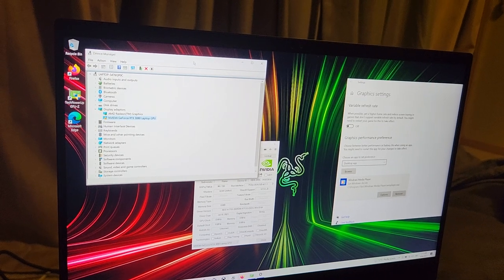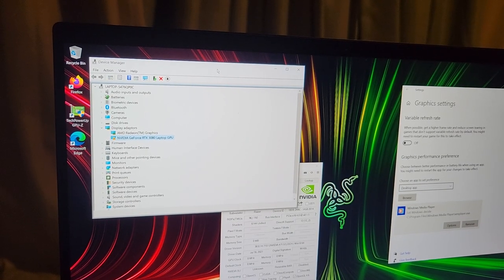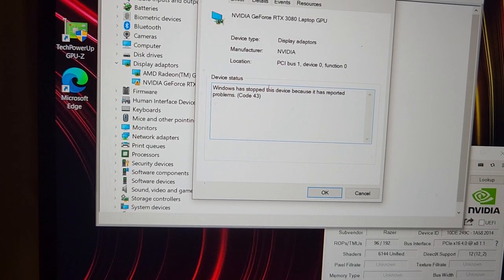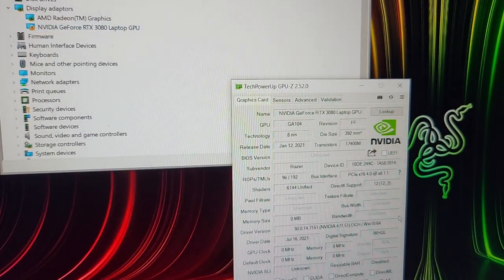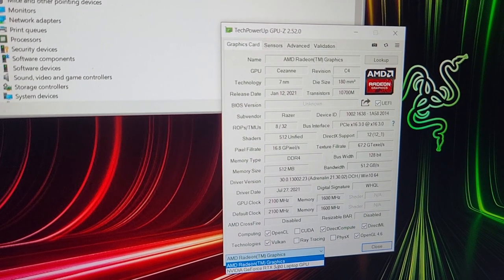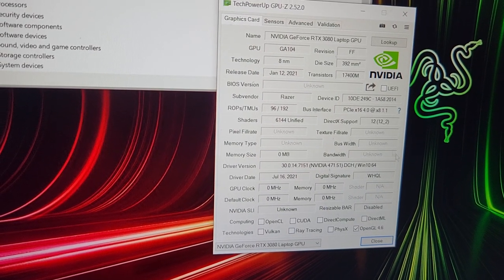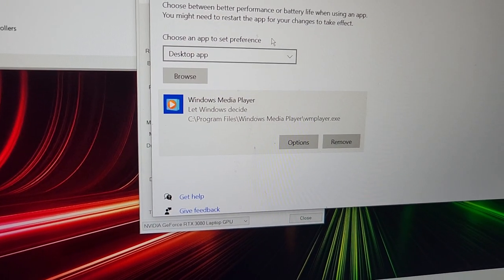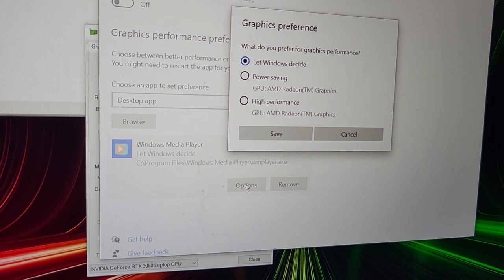Razer Blade 14 RTX 3080 GPU problem